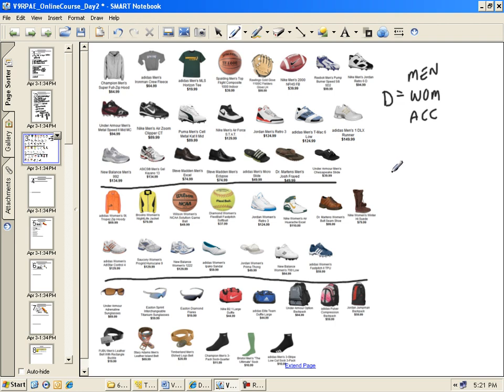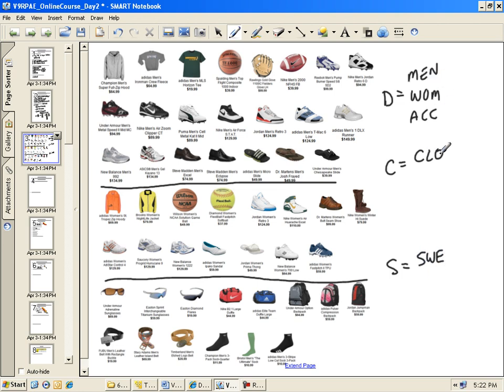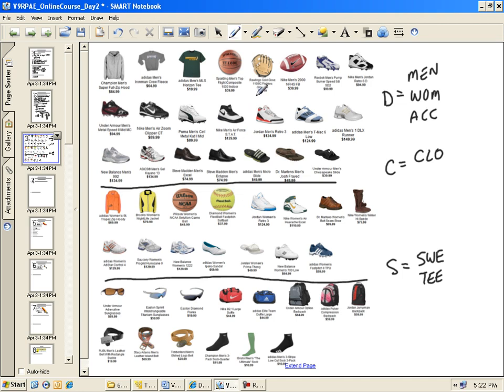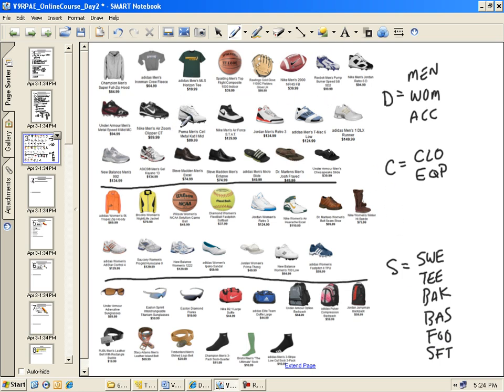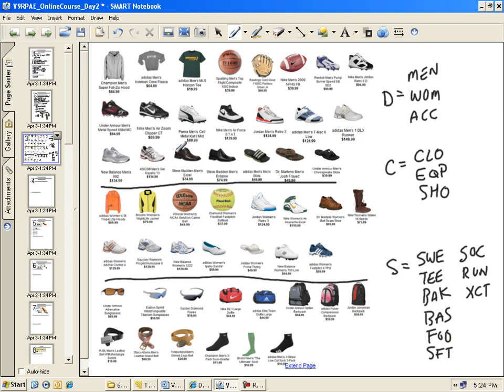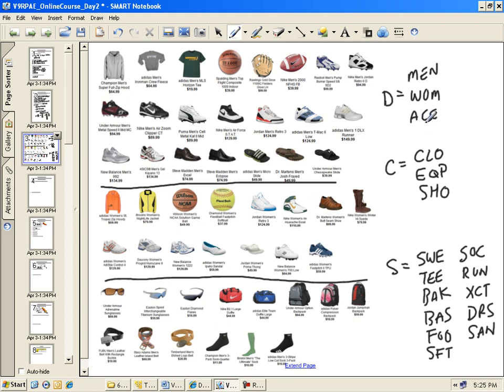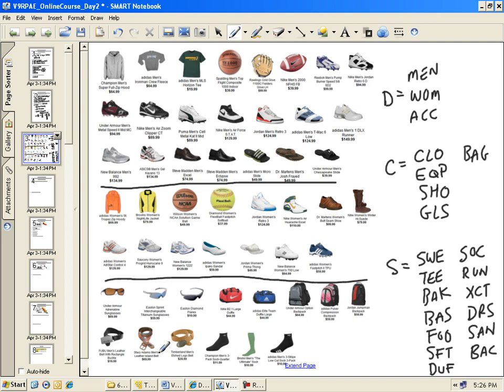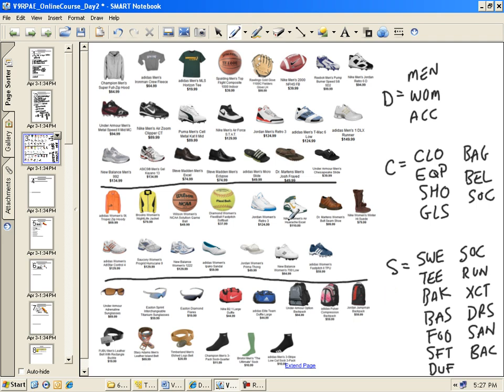6 5 Inventory Mgmt Departments Exercise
6 5 Inventory Mgmt Departments Exercise